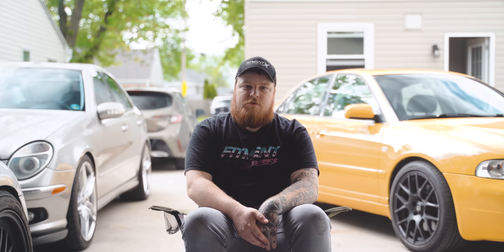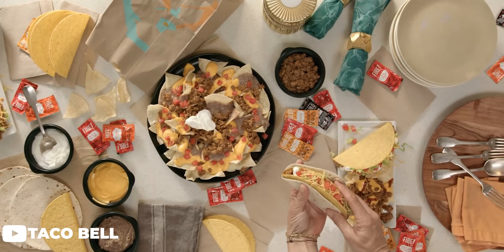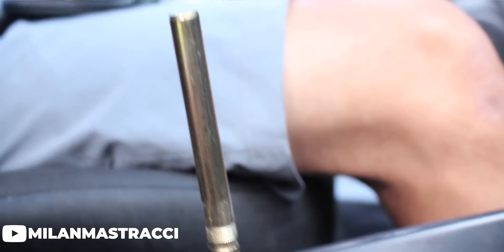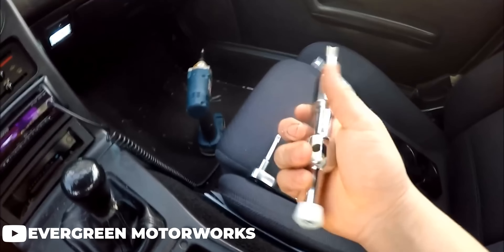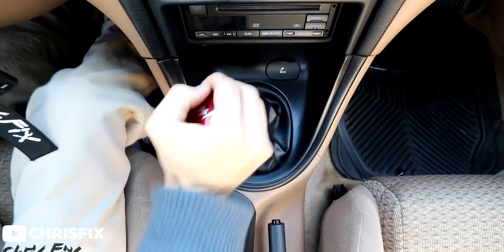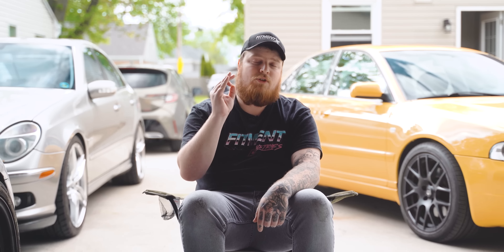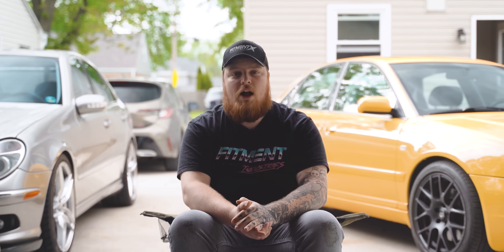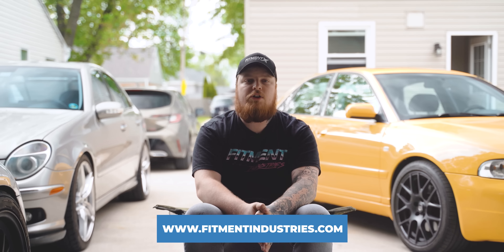Best Interior Mods You Can Find Today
In some cases, one of the most overlooked aspects of any modified car is the interior. From little trim details to installing a completely new shift knob or even different seats, upgrading from the stock interior can be a real game-changer. Today Dakota sits down to talk about some of the best interior modifications to get your car on a whole new level. What is your go-to interior modification?